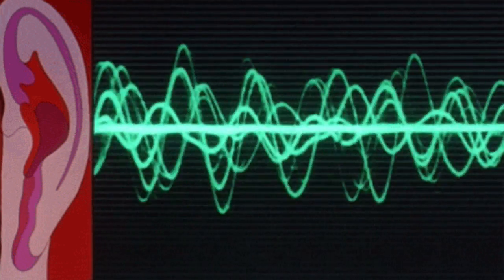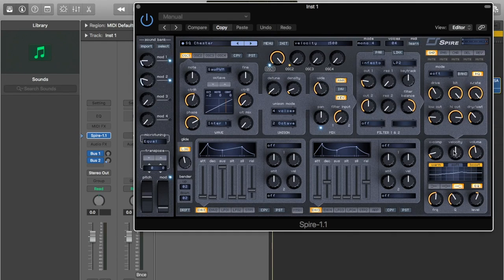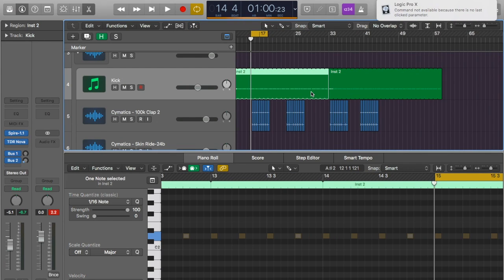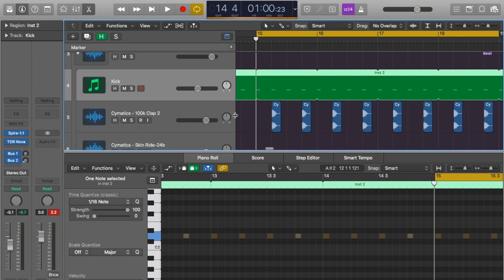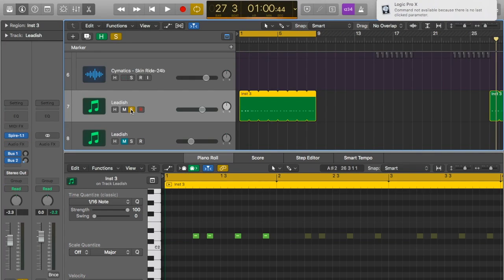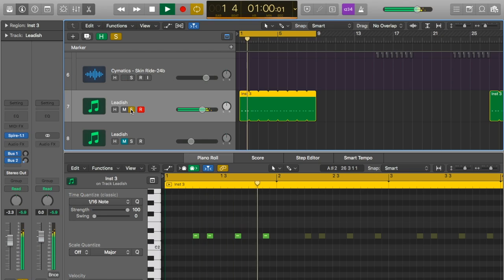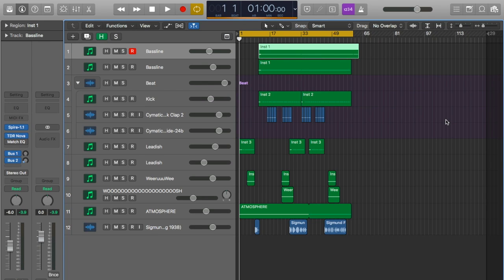my science project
this was rushed a bit since the first takes audio didn't even record, sorry for the downgrade in quality